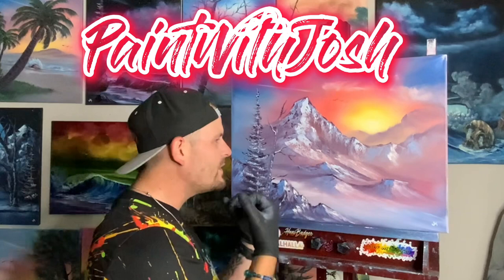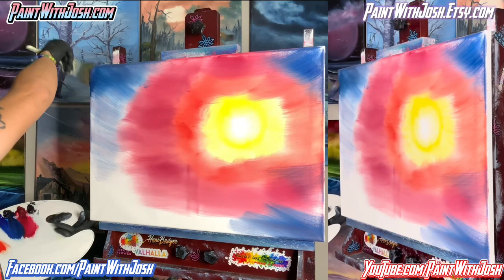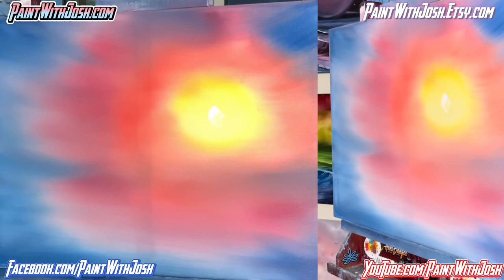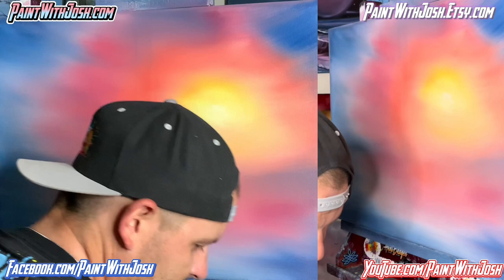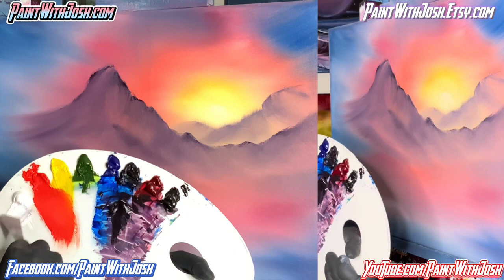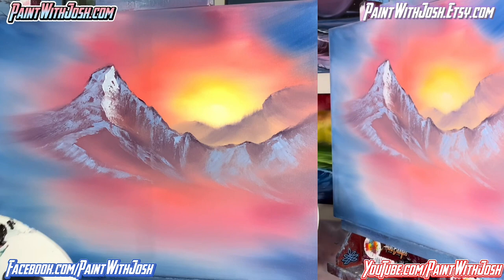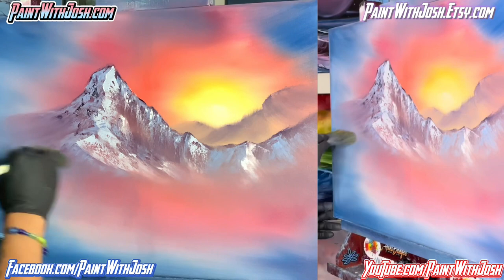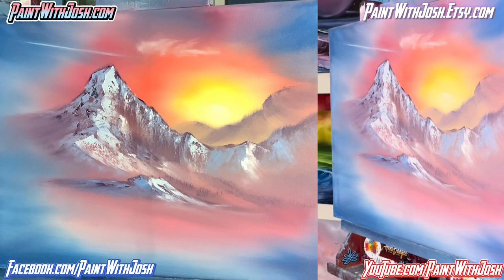Sunrise Mountain 2 Easy Beginner OilPainting Tutorial by Master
In this Easy Beginner Seascape/Landscape Painting we'll focus on every single thing you need to do in order to create your own version quite similar to mine. Remember, it's never going to be exactly the same and that's the best part about art... All the differences...

We Painted a gorgeous sky and perfect reflection on 16x20" Vertical Oriented Canvas for this scene using 7 colors. They'll be listed below. I'd love to see them!

Colors : Dark Sienna Brown, Phthalo Blue, Alizarin Crimson, Midnight Black, Titanium White and Cadmium Yellow

Remember to Make a mess and Have Fun! : )